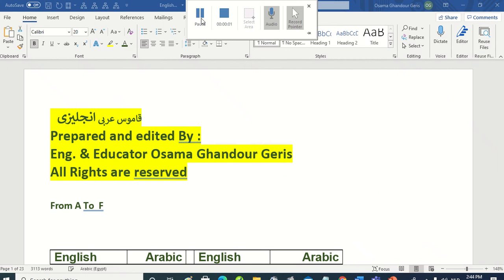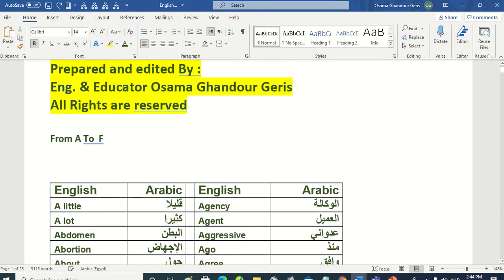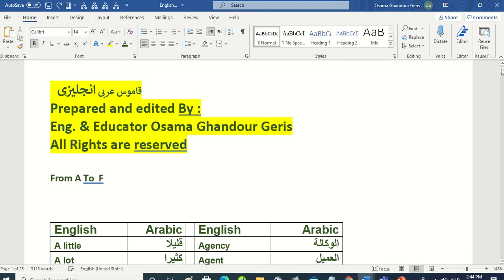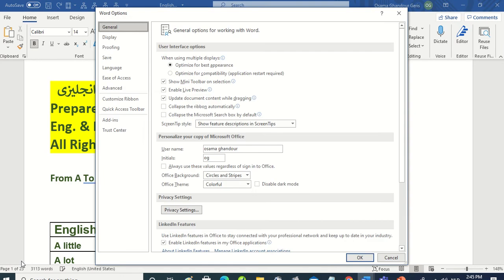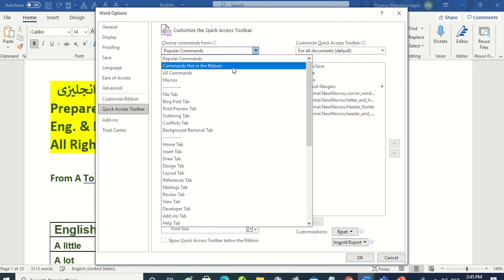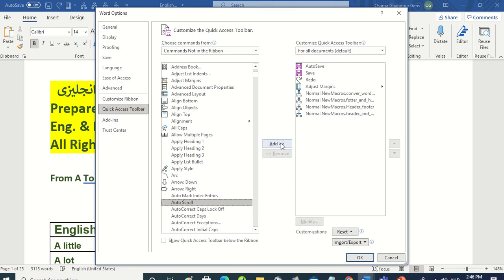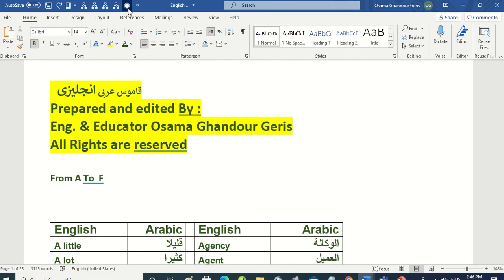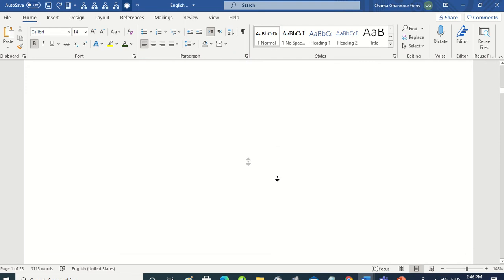How to scroll in word file from up to down or from down to up automatically